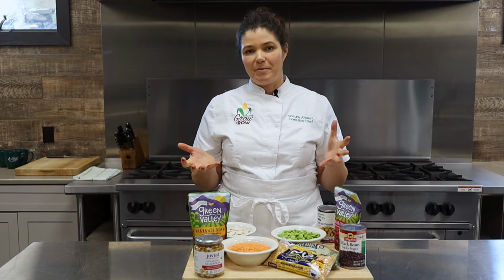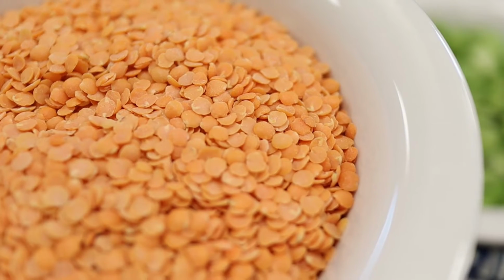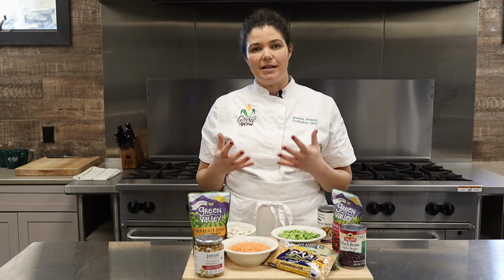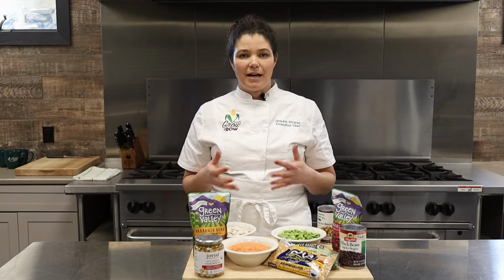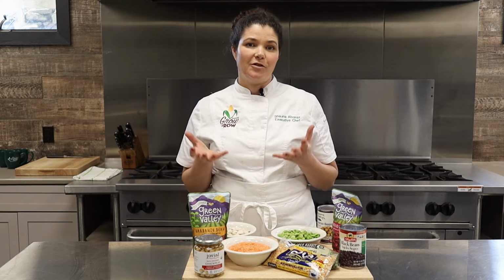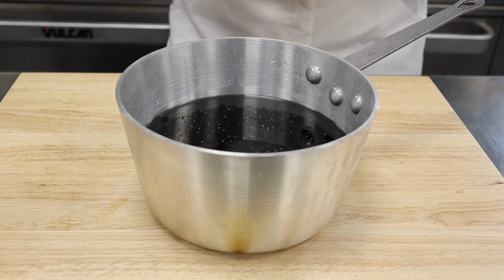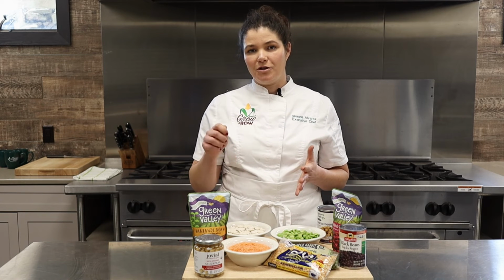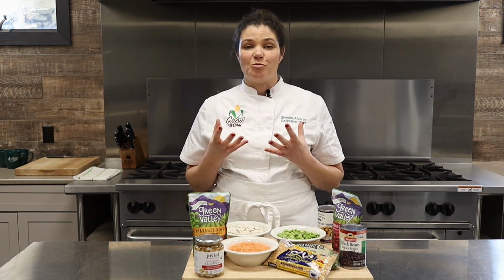Beans - Why these nutritional powerhouses are great to include when going plant-based.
Adding beans to your diet provides many health benefits and can lower the risk of certain diseases. Chef Shauna explains why beans should be at the top of your list when switching to a plant-based diet.